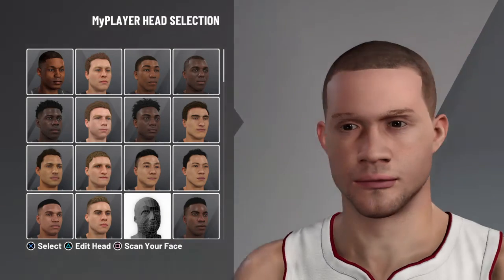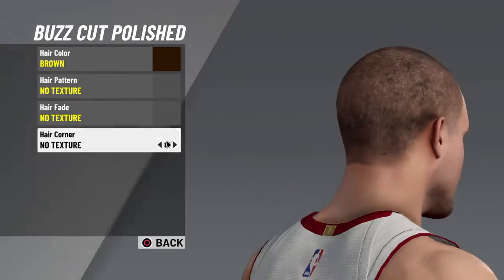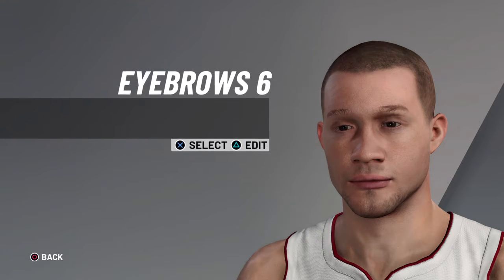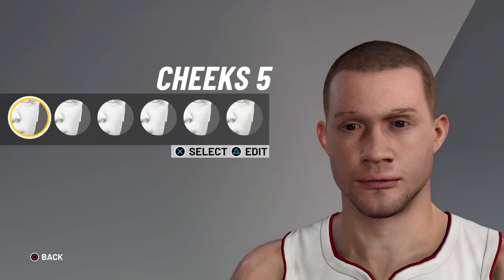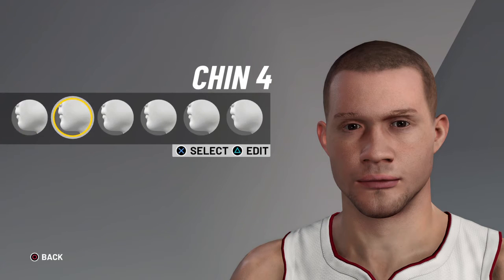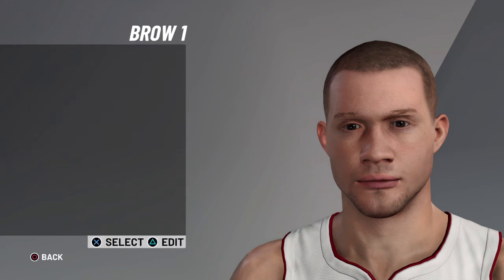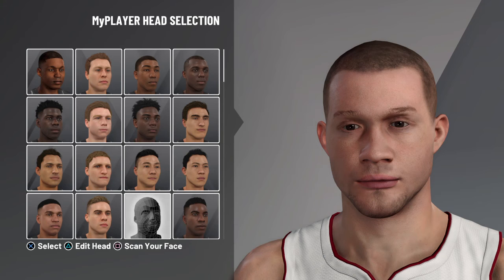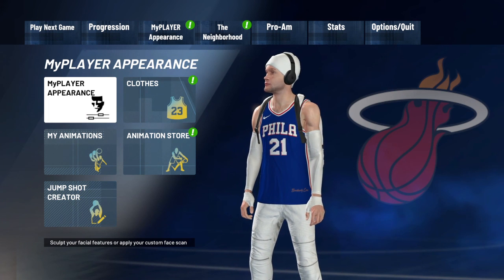NIKOLA JOKIC FACESCAN 2K21!!!!